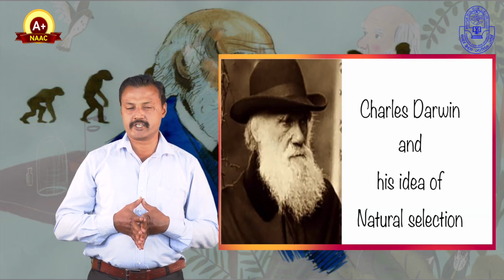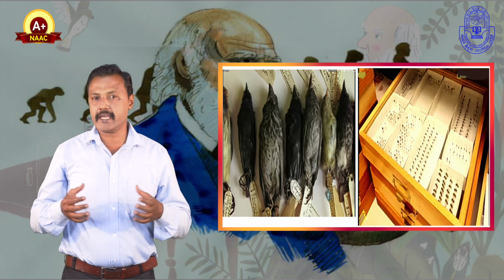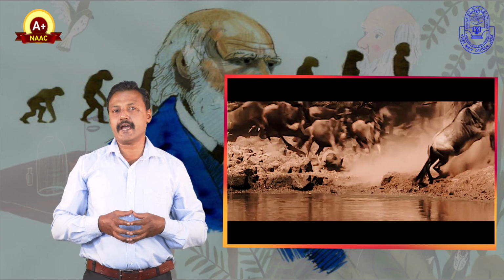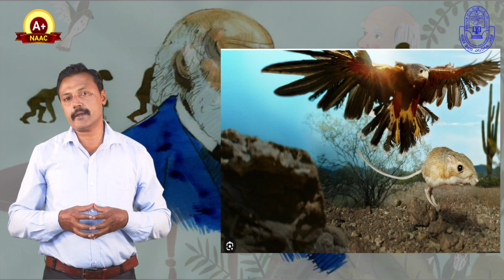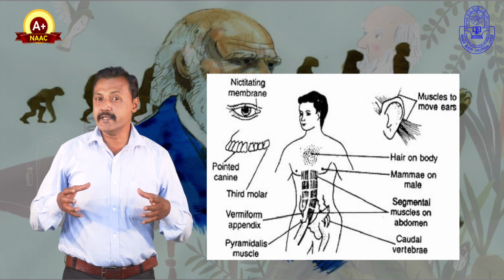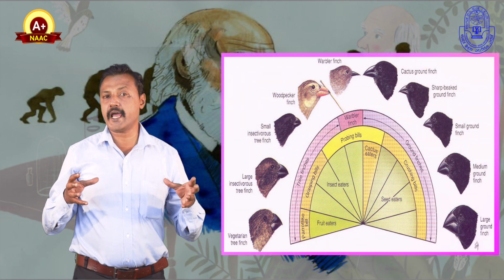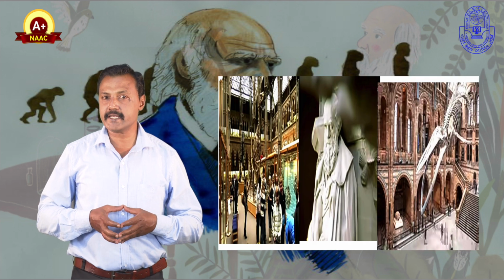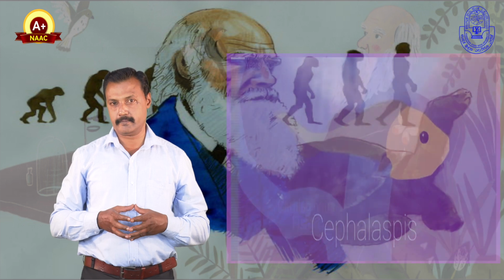Darwin And His Ideas Of Natural Selection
Dr Chethan
Dept of Zoology KSOU MYSURU